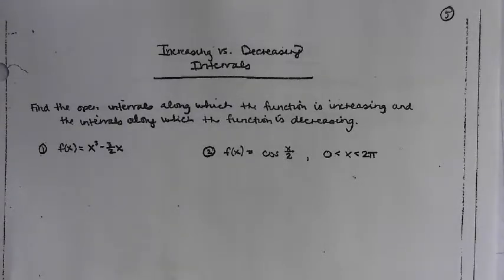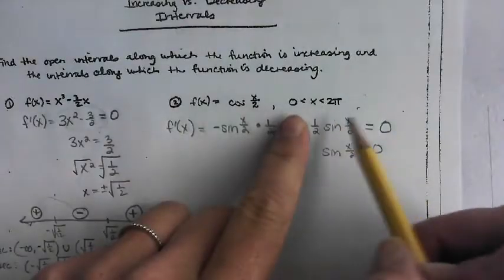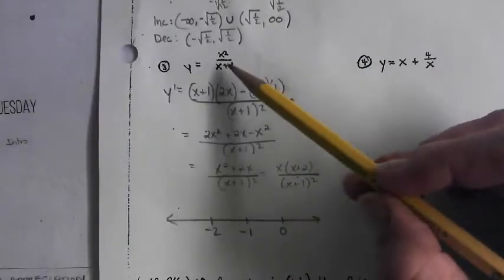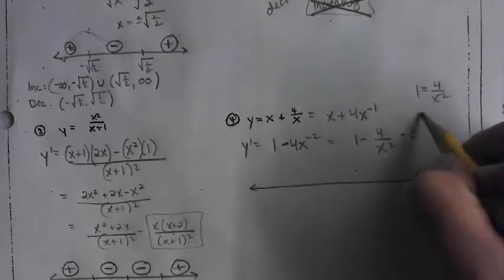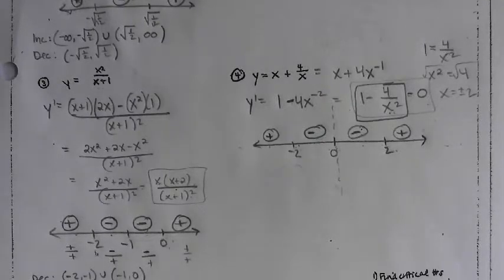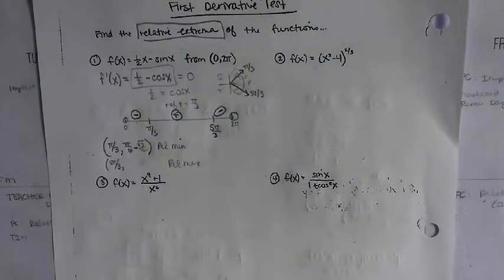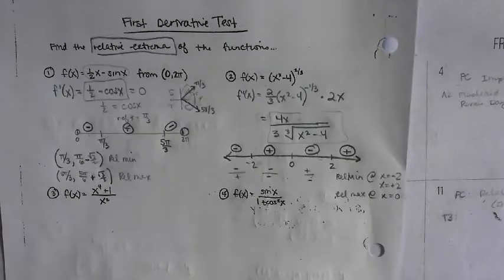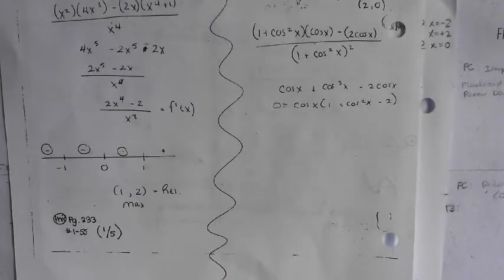5/24 PreCalc First Derivative Test